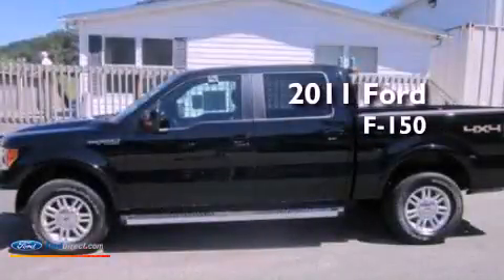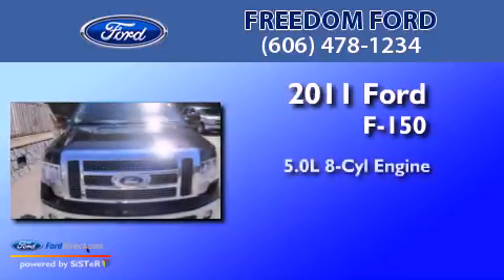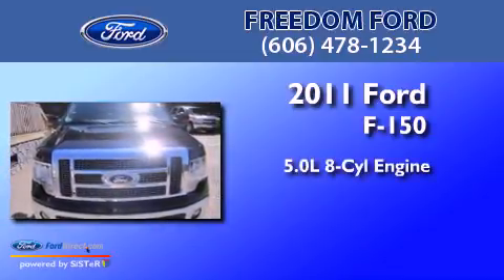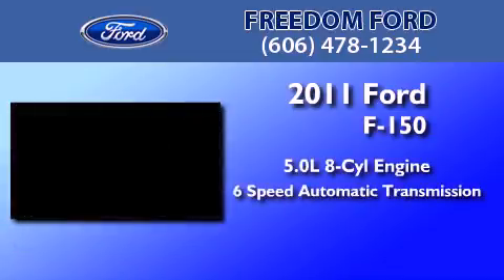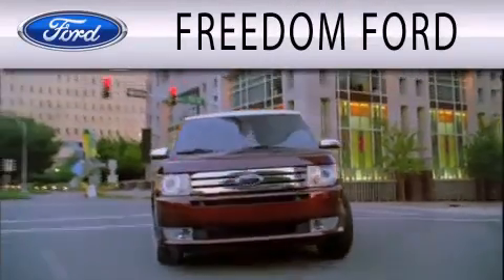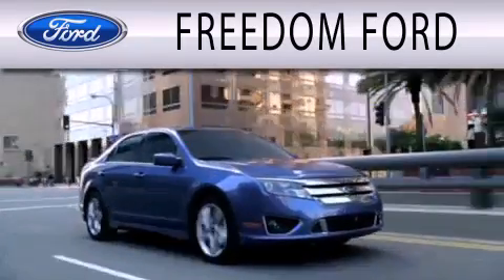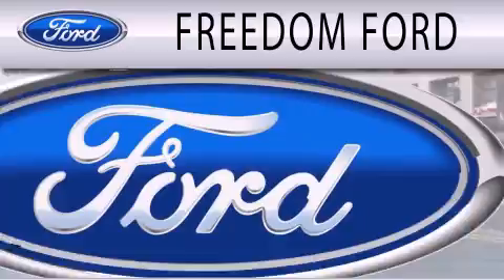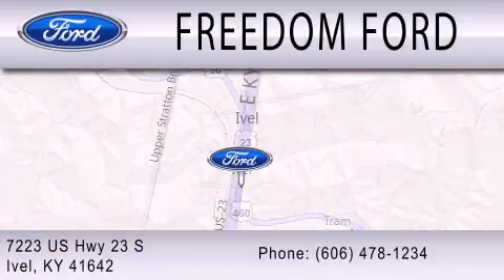2011 FORD F-150 KY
We have been honored to serve the  KY area , we promise that your experience at our dealership will exceed your expectations !

 Year : 2011
 Make : FORD
 Model : F-150
 Engine : 5.0L V8
 Trans . : AUTO 6SPD
 Exterior : BLACK
 Miles : 4

 Stock : V2011891